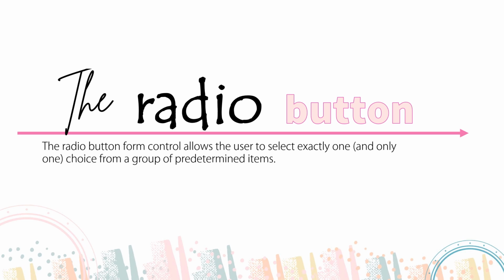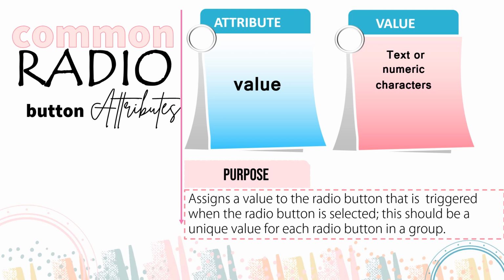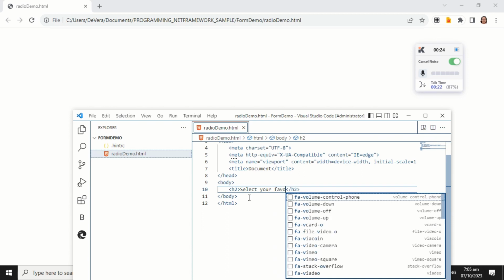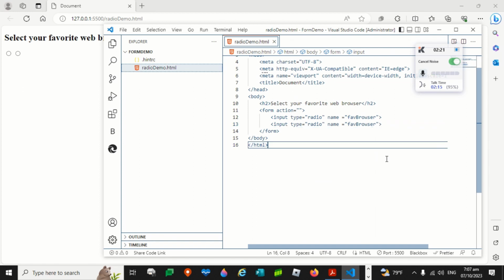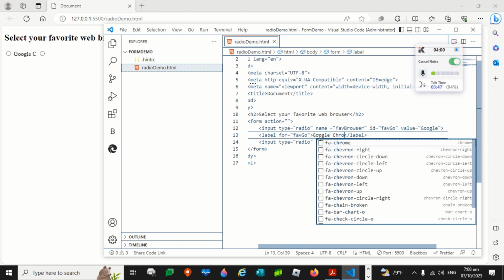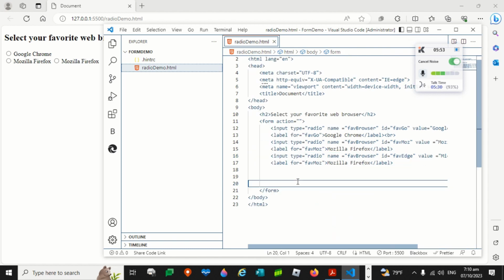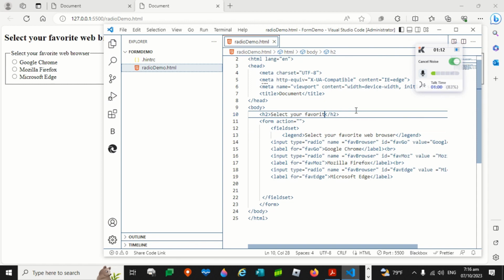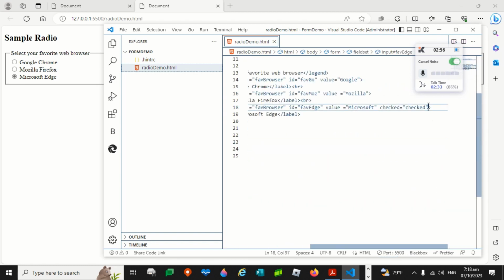Form Controls: Creating Radio Button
This video talks about creating radio button and identifying its various attributes and purpose.